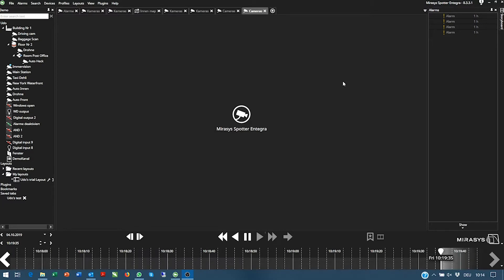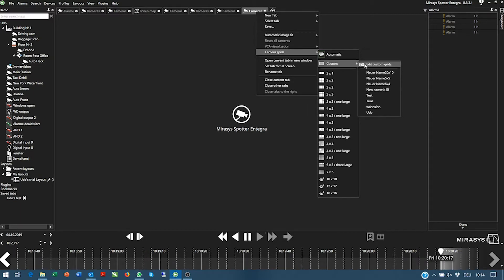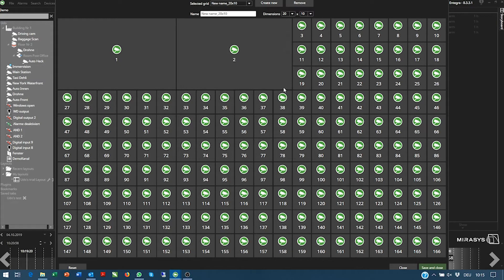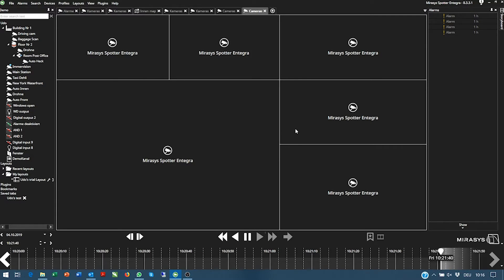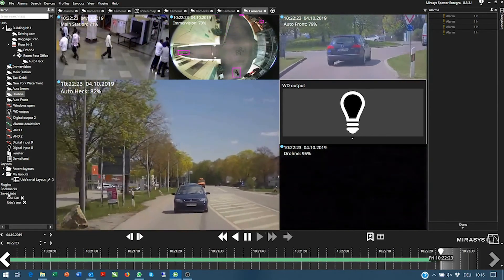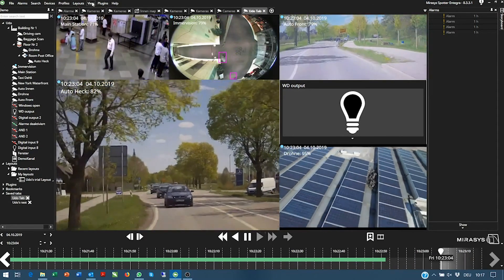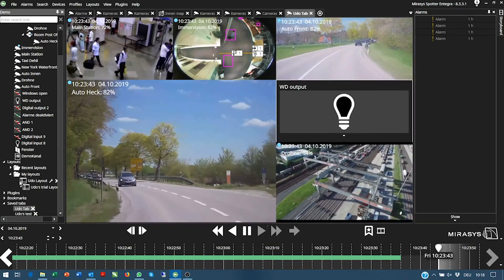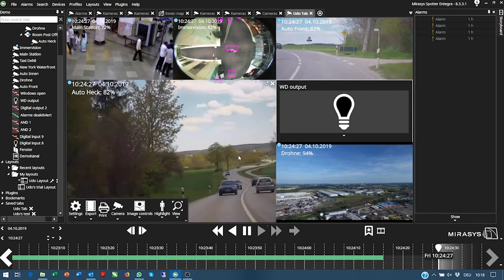Mirasys VMS Tips & Tricks - Designing Mirasys Spotter (Grid, Tabs and Layout)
Want to get the most out of Mirasys Video Management System?
Check out the Mirasys VMS Tips and Tricks videos to get know more about its features.

Learn how to design the Mirasys Spotter including camera grids, saving tabs and layout with this video.